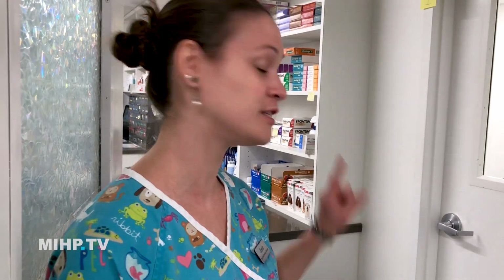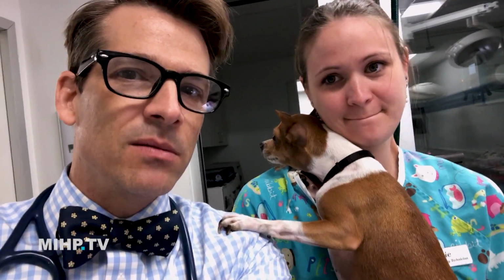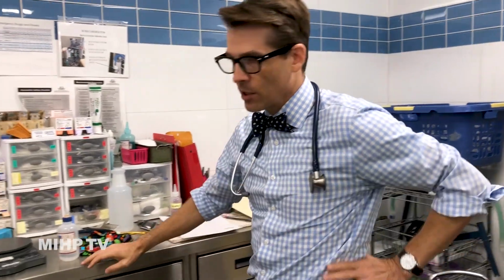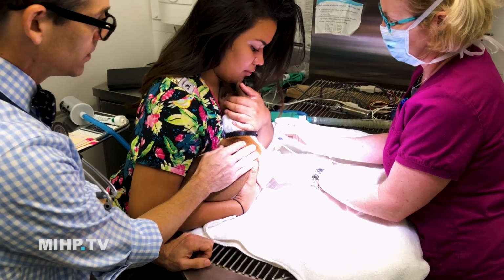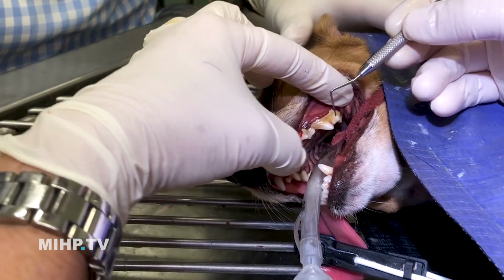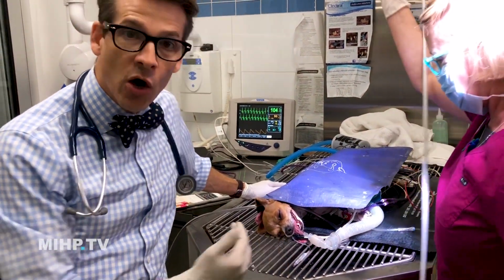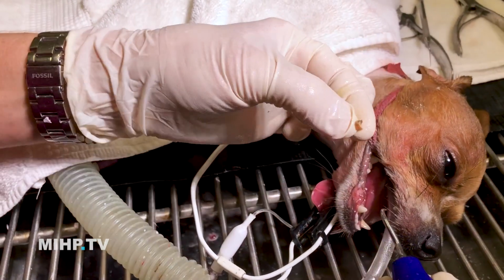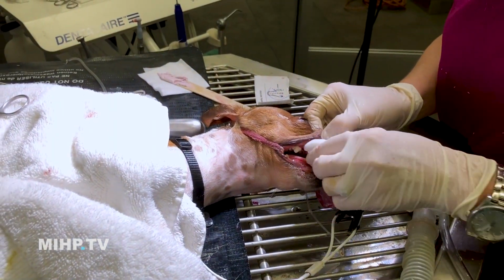What Happens During a Pet Dental?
The Bow Tie Vet Guy returns! This week Dr. Mike shows you the process of a pet dental from beginning to end. See chihuahua, Olive, get her pearly whites back! See why pet dentals can be tricky and why brushing pet's teeth is important.